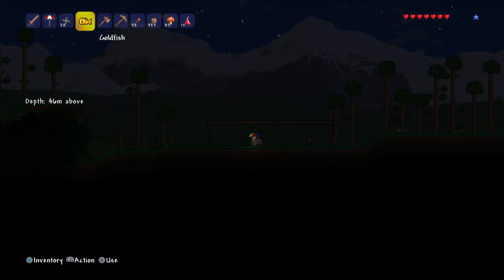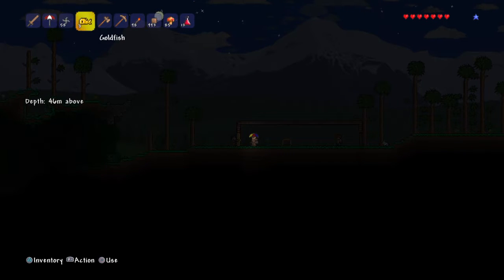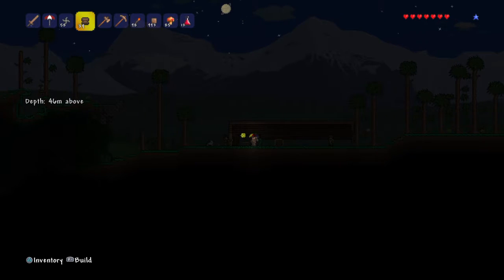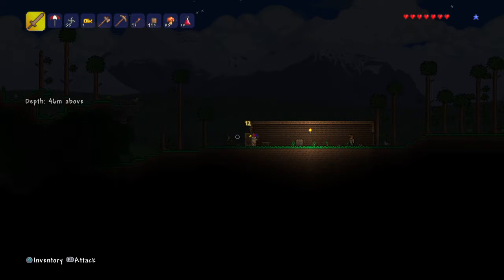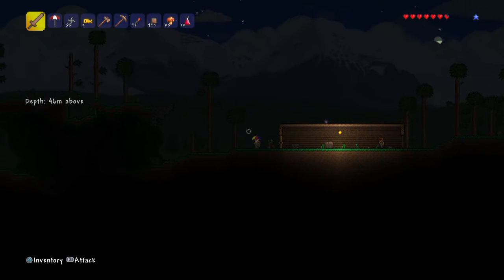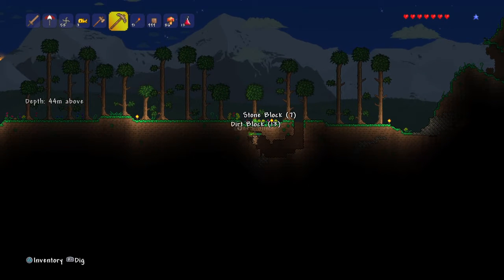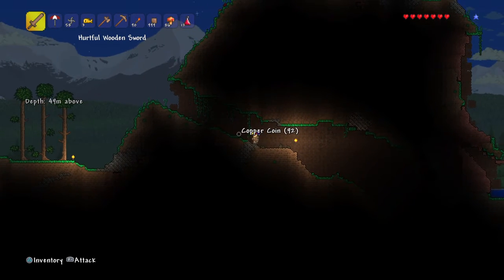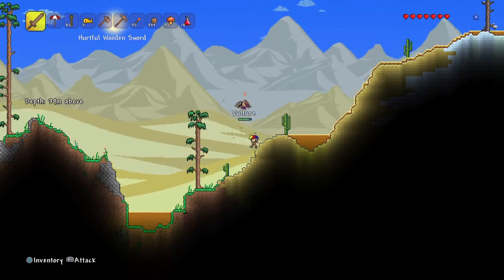My solo terraria world pt 2 ep 4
In this video, I put up walls in my house, explore to the the left, and find a desert and a snow biome!